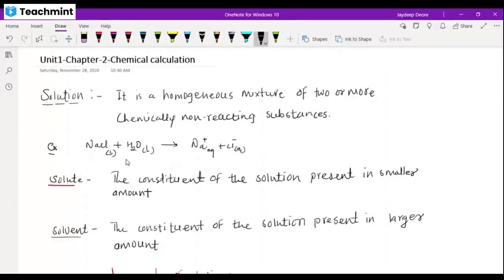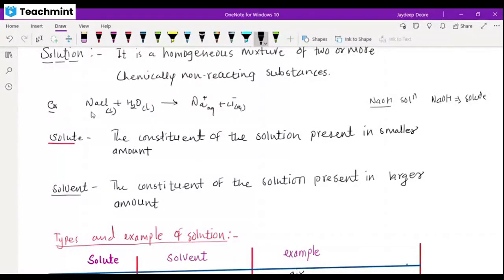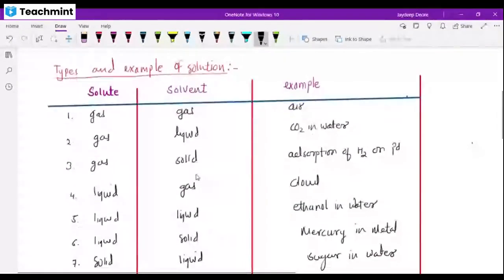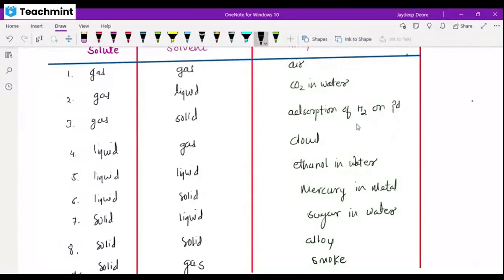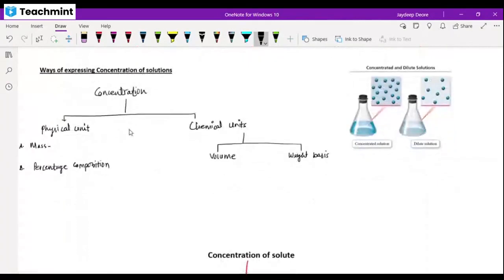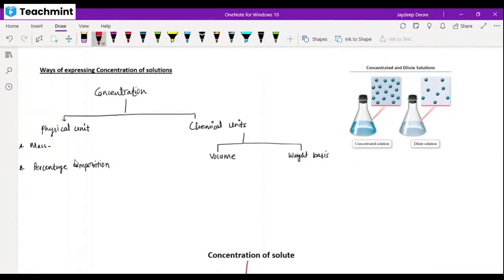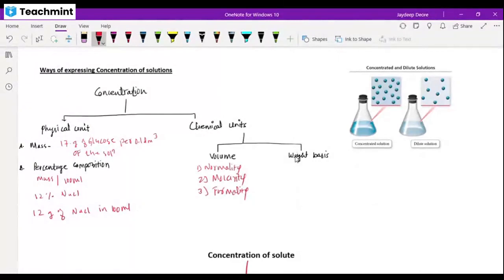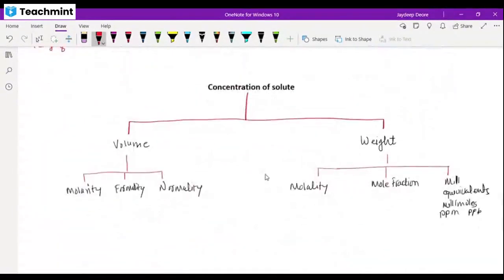Solution ways of expressing concentration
Present video describe the terms solution, solute and solvent. It also describe the ways of expressing concentration